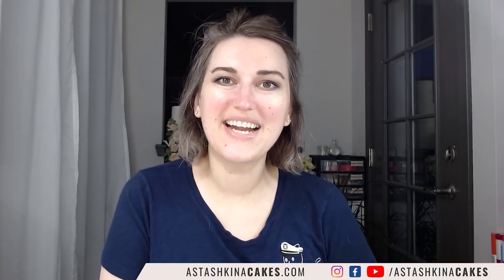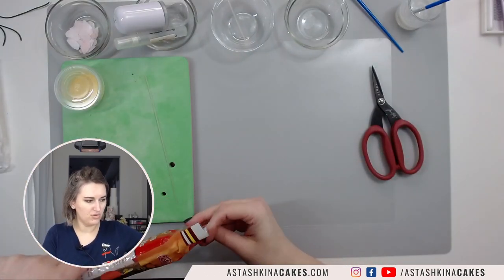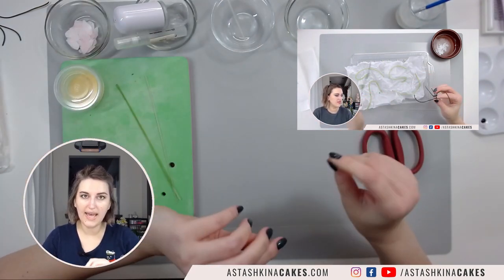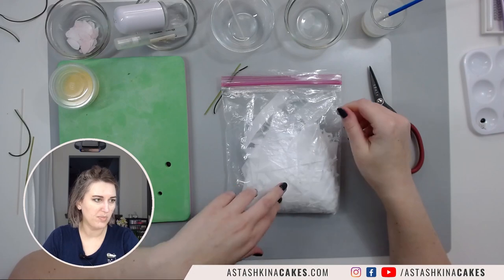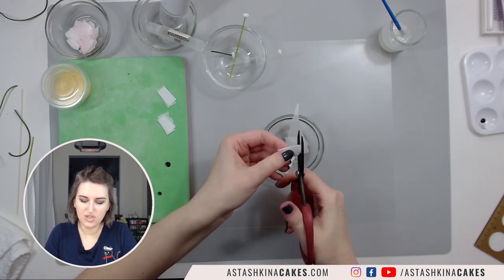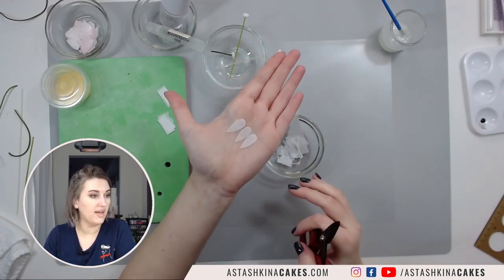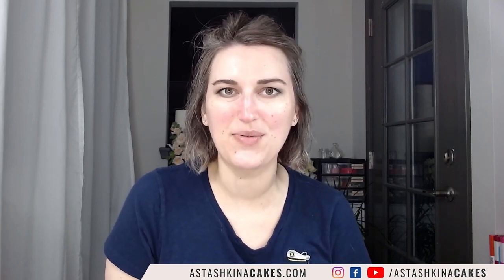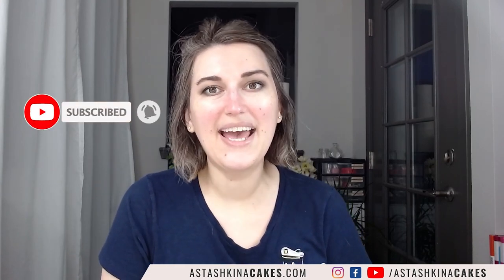How to make no wire edible Daisy | Wafer Paper Tutorial | Florea Cakes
Wafer Paper Daisy Tutorial! In this video, I'm going to teach you step by step how to make edible daisies for cake decorating. You can use these Wafer Paper Daisies as a cupcake topper or a filler flower for your arrangement. I'll show you how to make Daisy center using wafer paper (no gumpaste or sugar paste), how to cut, shape, condition, and assemble realistic flexible wafer paper flower (+ no wire edible stem).

Saracino Wafer Paper 0.27mm or
Premium Wafer Paper
Foam Pad

Create breathtaking Ranunculus using wafer paper (also known as rice paper). Join me for an in-depth Masterclass, and you will learn Anna Astashkina's Signature Method of conditioning wafer paper petals and helpful tips to feel confident in making any flower.

Hi! I'm Anna Astashkina and I'm the owner and creative mind behind Florea Cakes I'm an award-winning cake designer and sugar artist known for my elegant modern painted cakes featuring realistic floral arrangements created in edible media. Want to work with me?